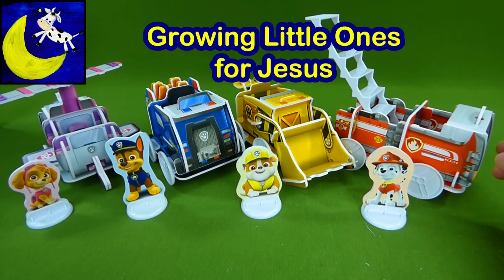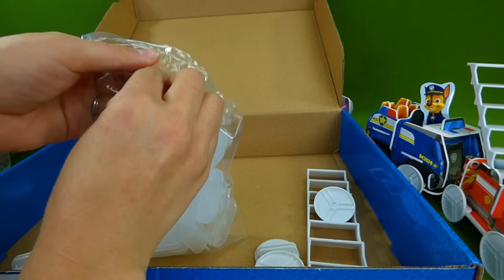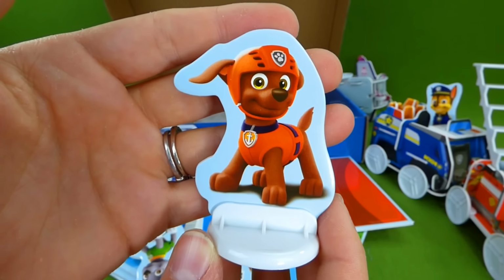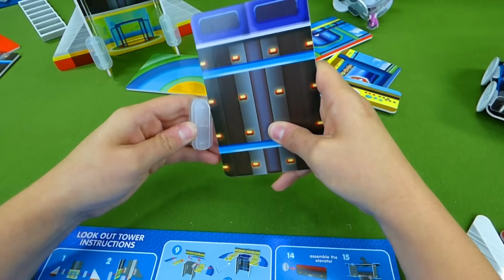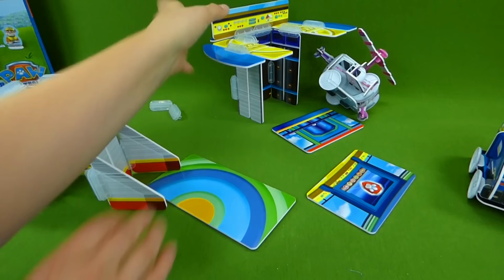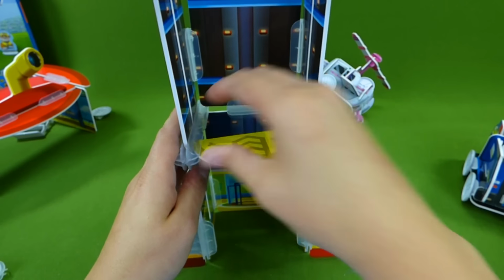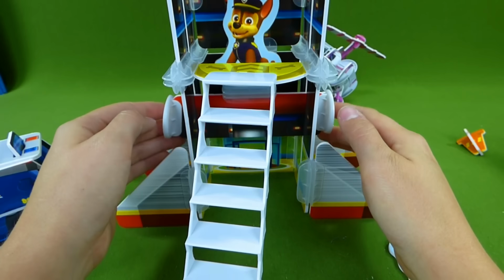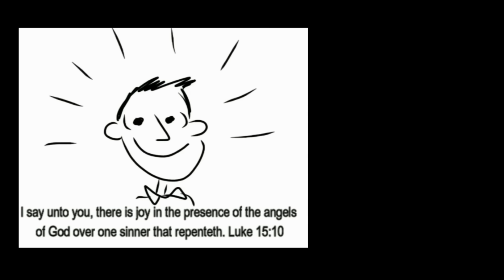New Paw Patrol Toys Build A Story Lookout Tower Pup Vehicles Marshall Chase Toy Video!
You are gonna LOVE this PAW PATROL LOOKOUT TOWER Build A Story Kit encourages creativity and coordination in your children while palyingy with Paw Patrol Pup Vehicles. The Build A Story play set is a fun way to teach kids to be creative and have fun with the Paw Patrols at the same time!

We were so excited to get these new Paw Patrol toys and build our own Paw Patrol Lookout Tower with Marshall, Chase and Skye and the whole gang!

THANKS TO WORDOLOGY for the plan of salvation video presentation! The Romans Road video at the end of this video was originally made by and then I edited it to make it shorter and added the scripture text to the video.